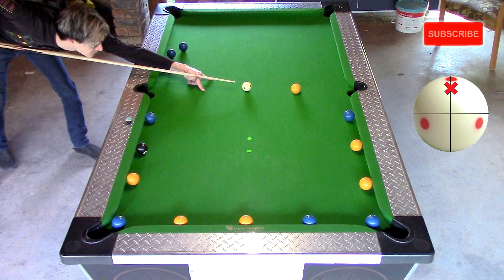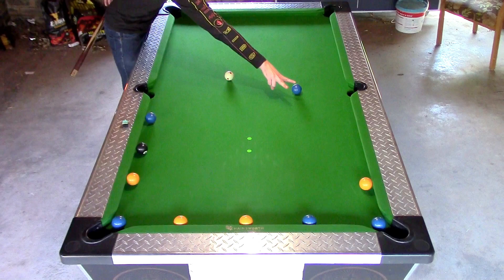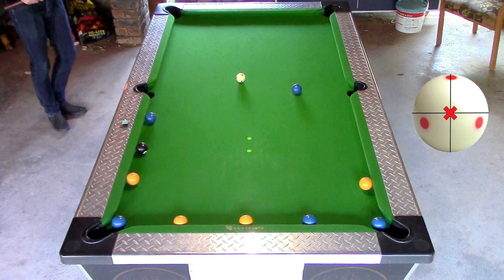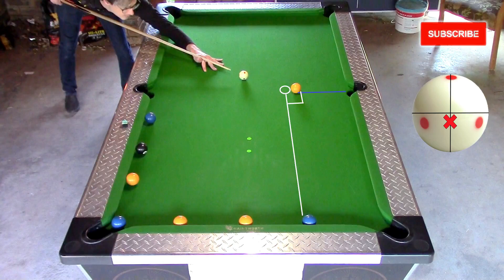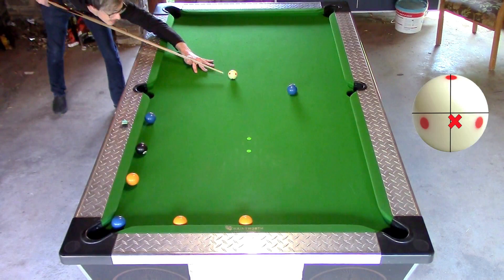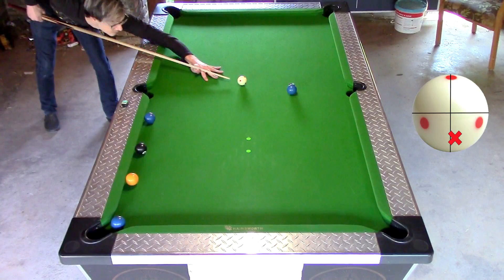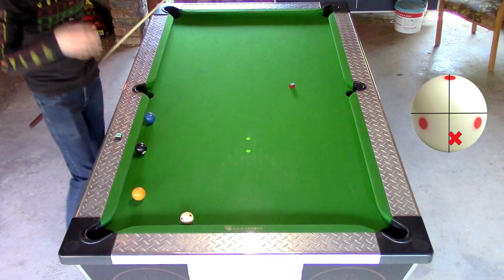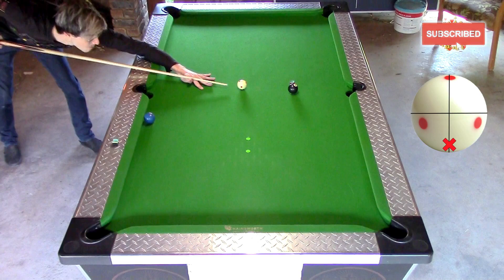The Wagon Wheel Billiards Pool Drill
The Wagon Wheel Billiards Pool Drill is a drill to practice cue ball control shots. This will improve your Pool game!